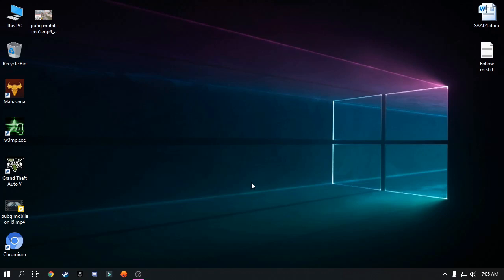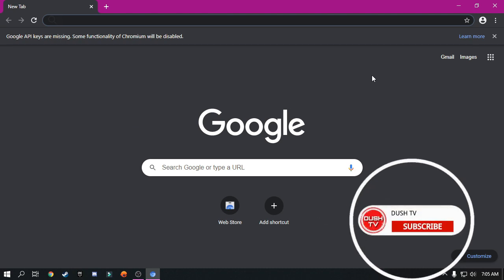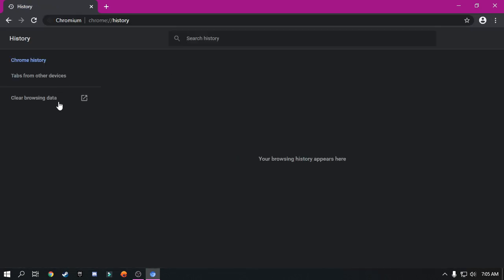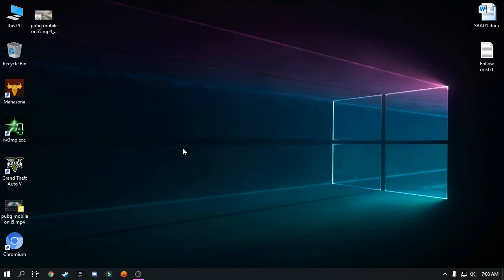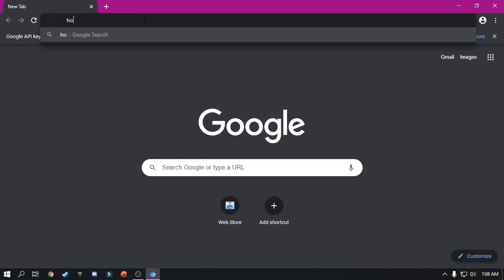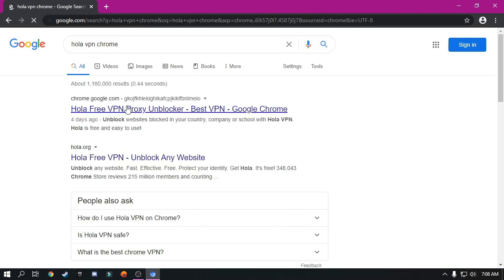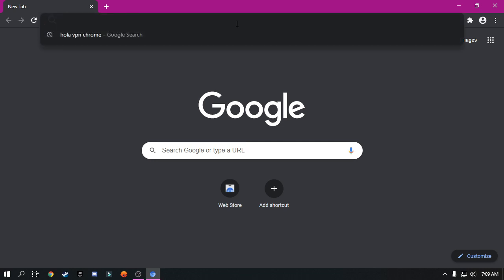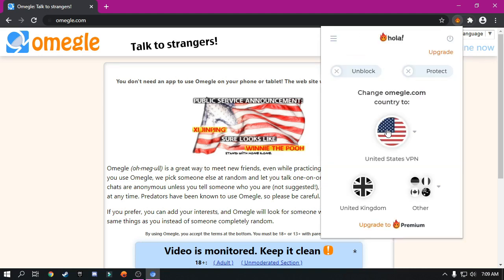How to Bypass Omegle Captcha 2020 | 100% Working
Hello Everyone,
Today im with new video. in this video i will show you how to bypass omegle human verification problem. captcha every time showing error fixing. how if this trick worked for you then please subscribe my channel. thanks for watching.